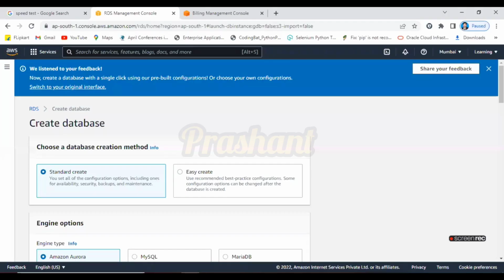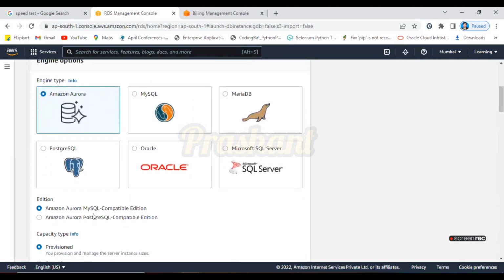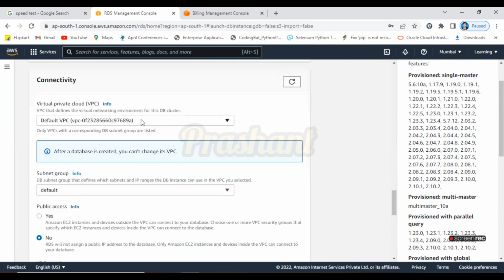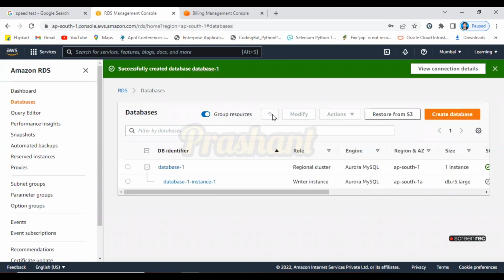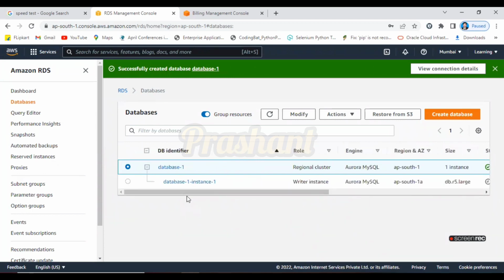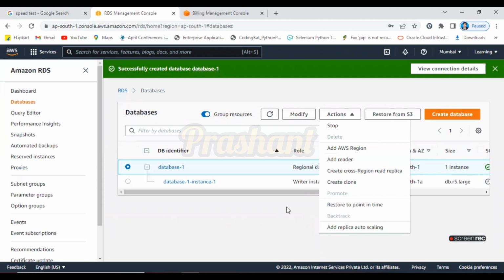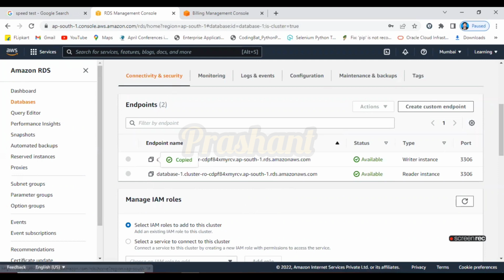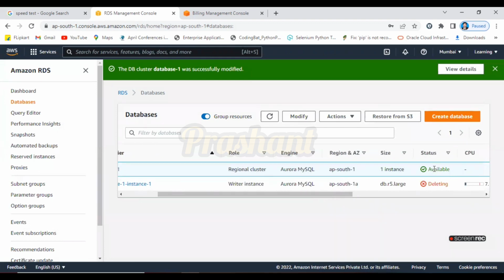AWS Aurora Lab | AWS Aurora DB tutorial with Practical| Learn Aurora Step by Step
AWS Certified Solutions Architect Full Course in Hindi | AWS Training Playlist In Hindi | AWS Full Course Tutorial In Hindi | AWS Cloud Tutorial Playl
Welcome to Amazon Web Services Tutorials in Hindi. Today you will learn how to how to create aws aurora database in AWS. This AWS tutorial video about, AWS aurora DB full tutorial with practical example on AWS hands-on demo. This AWS practical lab in Hindi will help you for AWS Solution Architect Certification.

SET GOAL: How to become SUCCESSFUL AWS_CLOUD_ENGINEER in 3 month. I am going to share with you my ROADMAP to learn FREE & GET JOB FAST. I will make a roadmap for for you.

I am going to show you RDS lab in Hindi. You will know how to access MySQL instance from Linux EC2 machine. This is AWS AWS RDS tutorial for beginners 2021 who are looking for RDS MySQL Hands-On tutorial. how to access rds mysql database from windows ec2. how to launch RDS MySQL Database instance and connect to it using Windows EC2. how to connect AWS RDS from windows machine. how to access MySQL DB from windows server.